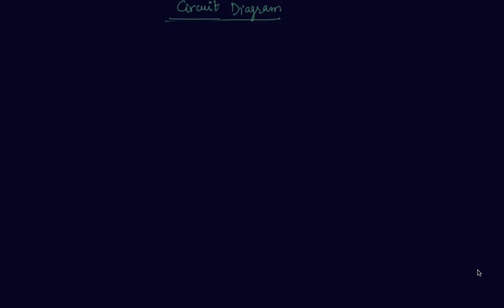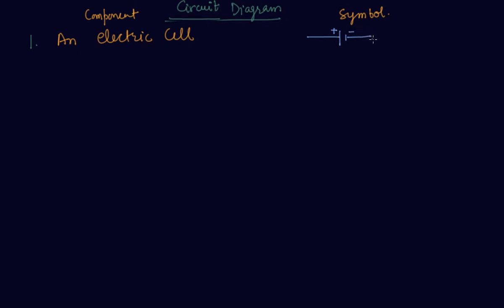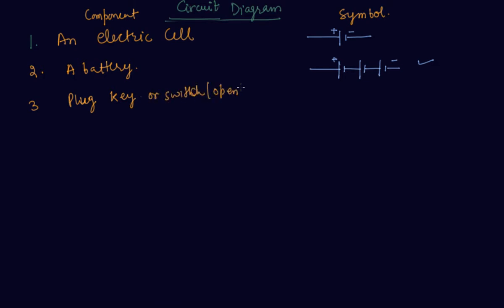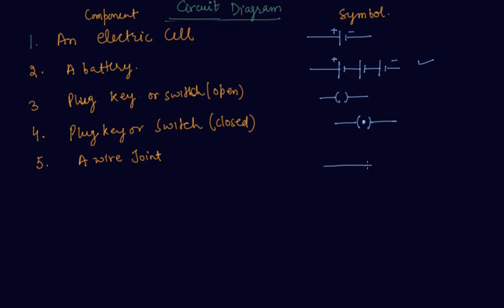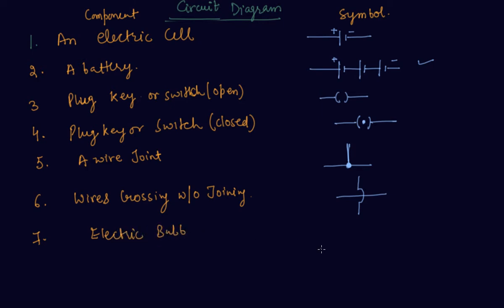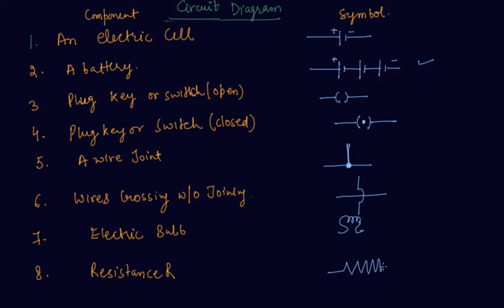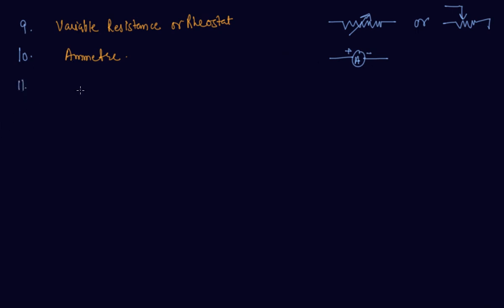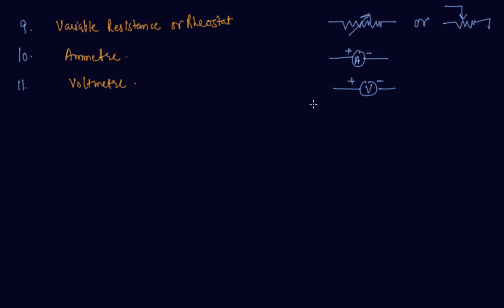Circuit Diagram | Class 10 Physics Electricity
Circuit Diagram | Class 10 Physics Electricity by Sumit